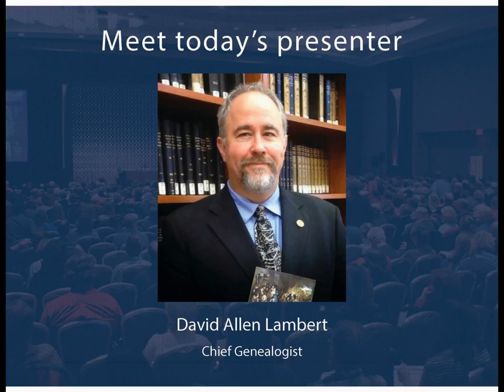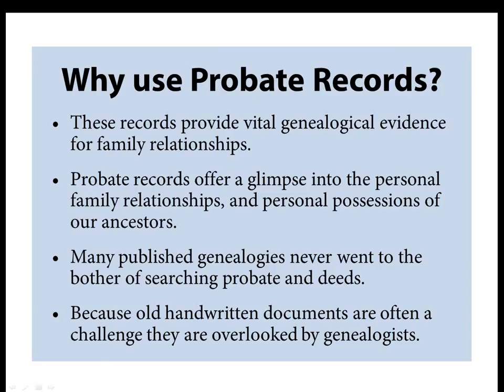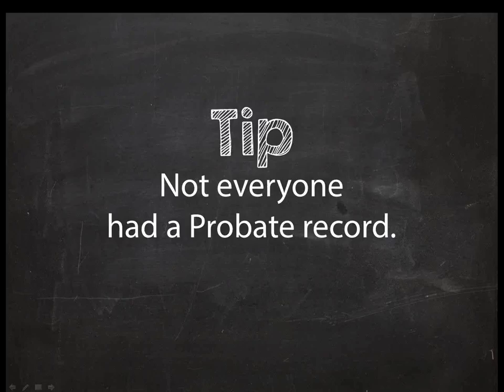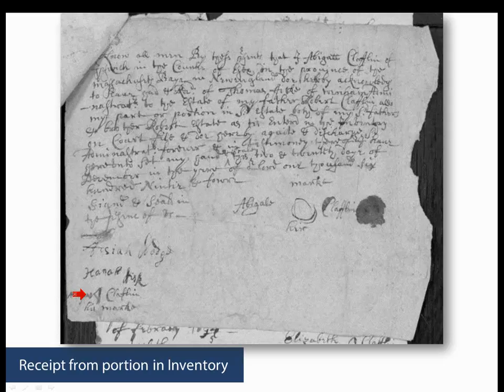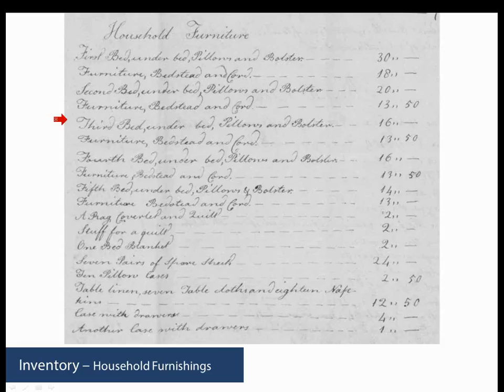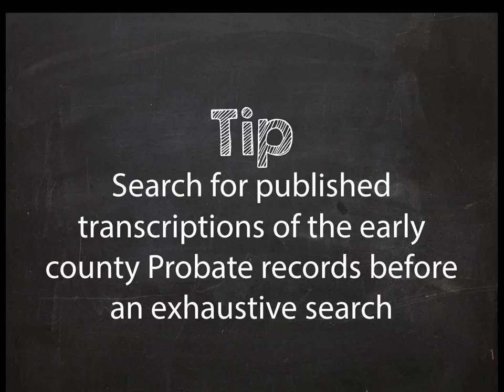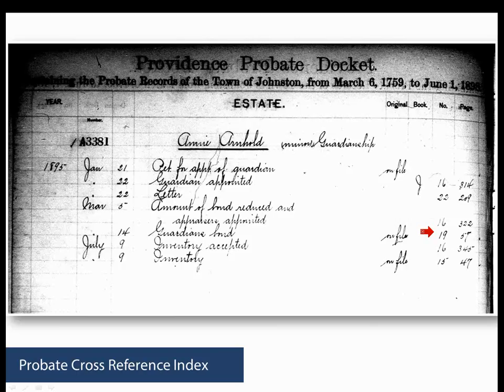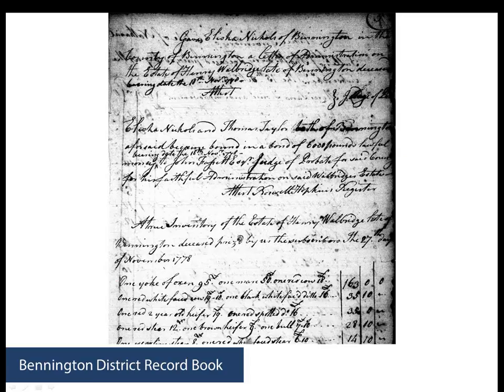Using New England Probate Records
Live Broadcast: May 31, 2016
Presented by: David Allen Lambert, Chief Genealogist at NEHGS

Probate records contain key information that can connect generations, confirm family groups, provide vital data, and build the stories of your ancestors. In this webinar Chief Genealogist David Allen Lambert discusses how to get the most out of these important resources with special emphasis on those records available at the NEHGS library and archives and online at AmericanAncestors.org